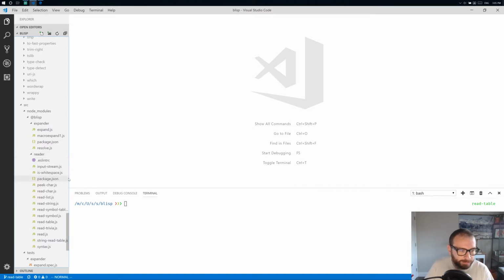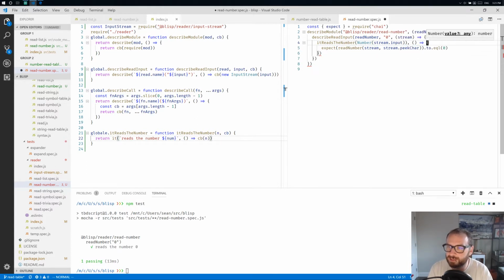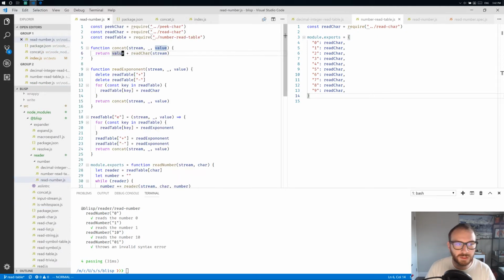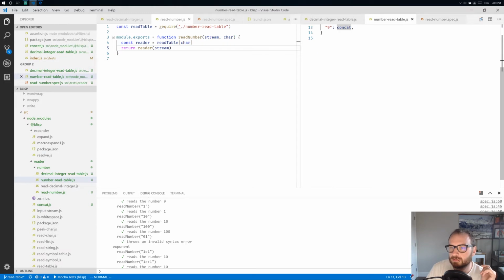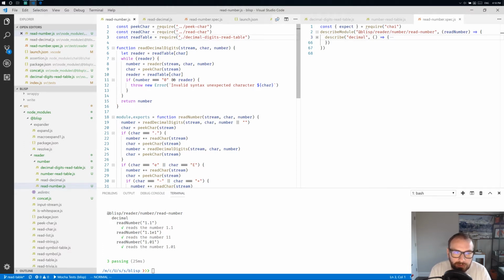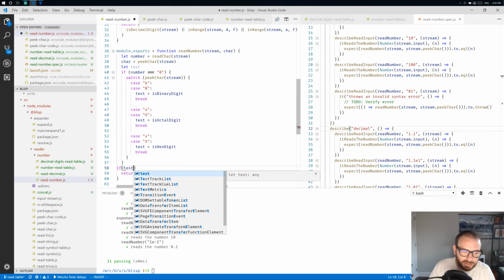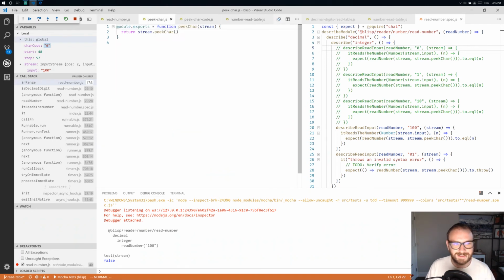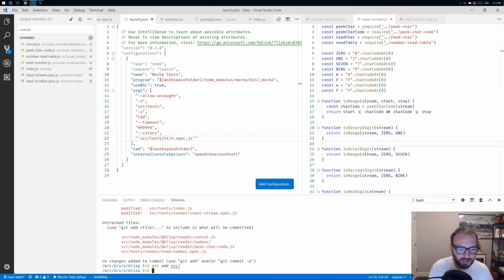Episode 3: Sean builds a number reader.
In the third installment of building blisp we add a numeric literal reader function.